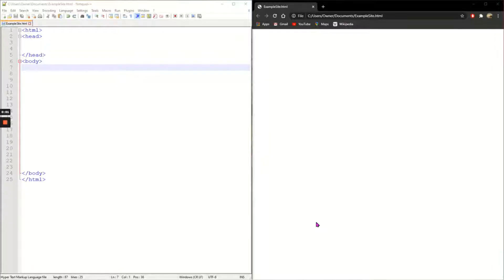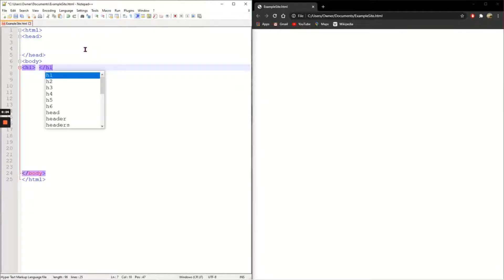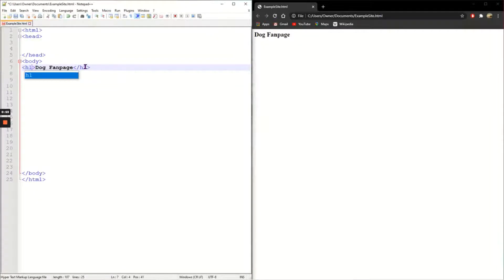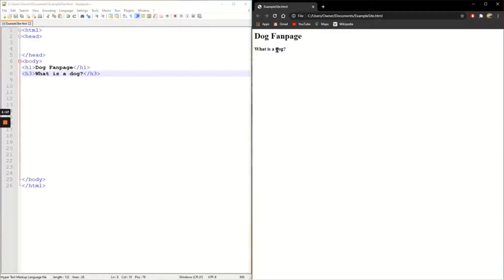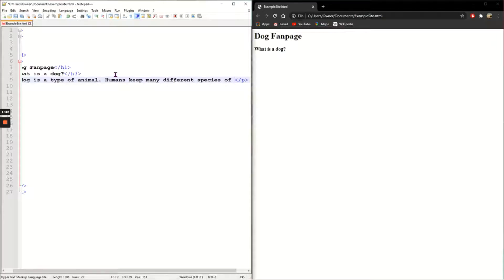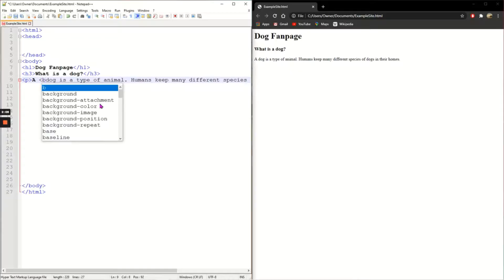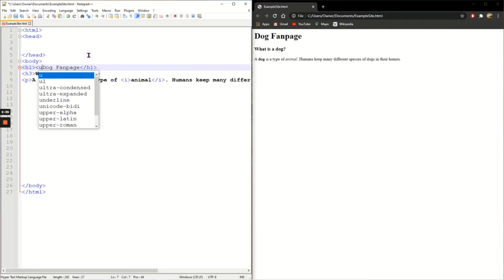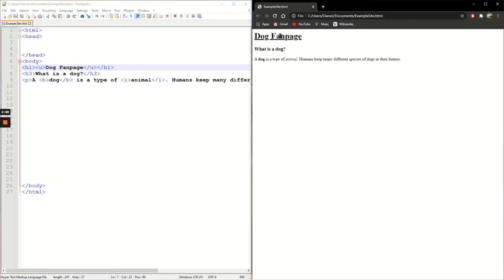HTML Help 3 - Text Tags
Learn how to use key tags for text in HTML. Create headings and subheadings, as well as paragraphs and format text using the bold, italics and underline tags.